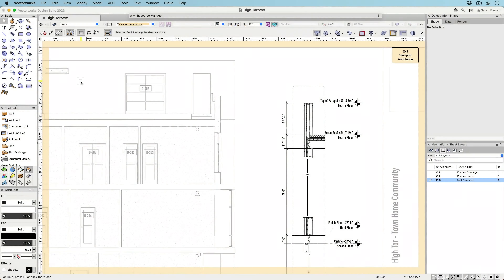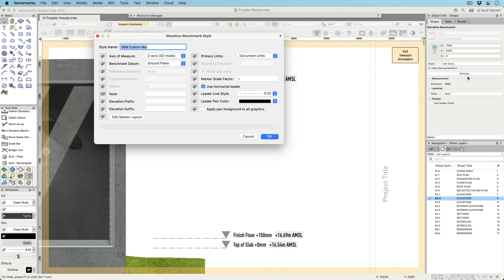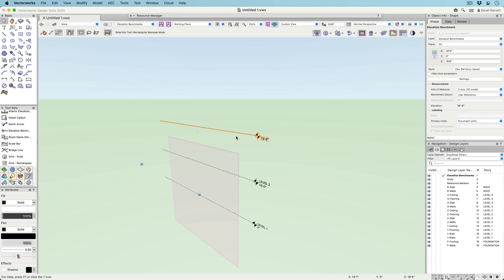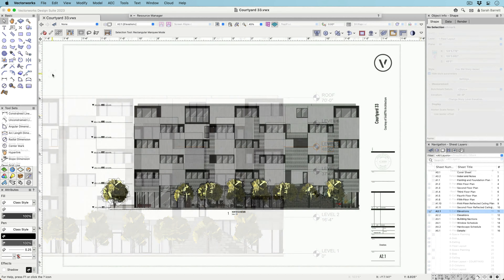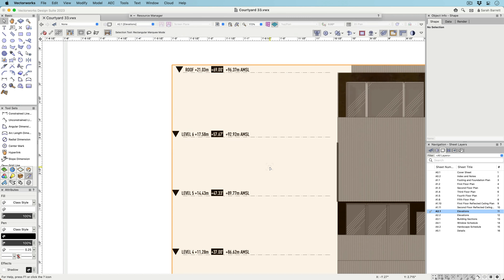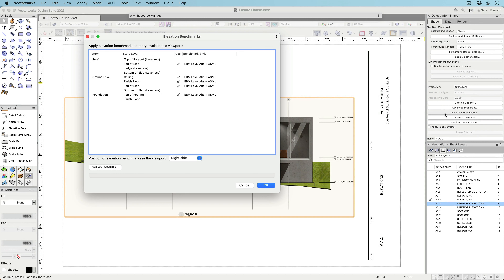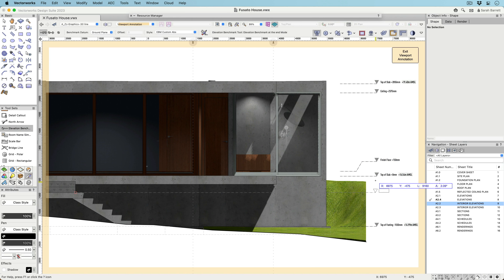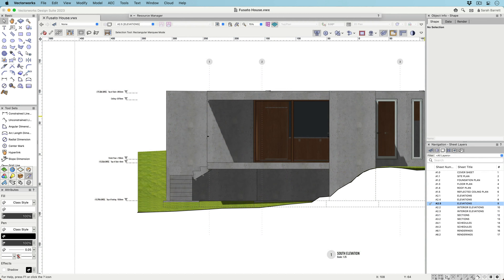RZĘDNA WYSOKOŚCIOWA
Zaktualizowana funkcja mapowania rzędnych w Vectorworks 2023 znacznie ułatwia zarządzanie modelem BIM. Automatycznie łączy rzędne z kondygnacjami. Dlatego, gdy zmienisz kondygnację budynku, zmieni się też rzędna wysokościowa. Wszystkie zmiany są też automatycznie wprowadzane w oknach widoku i przekroju. Możesz je również w pełni dostosować do stylu domu.